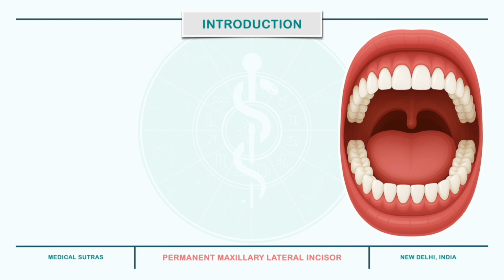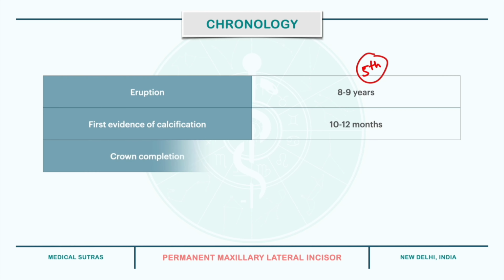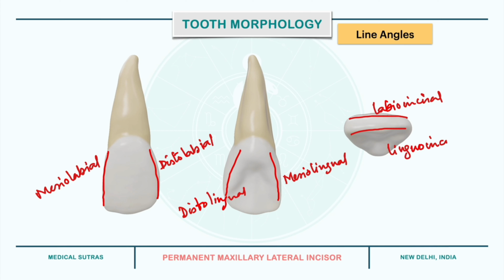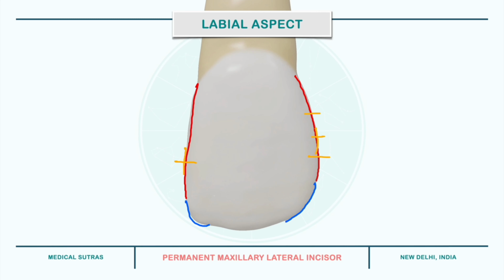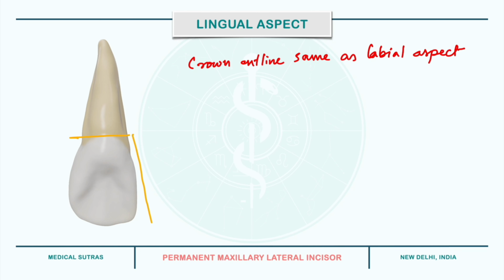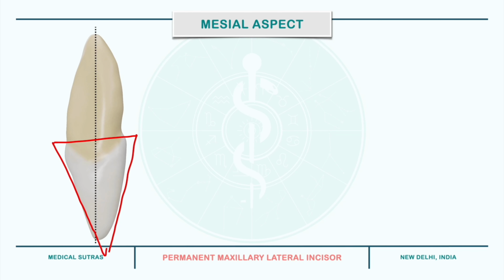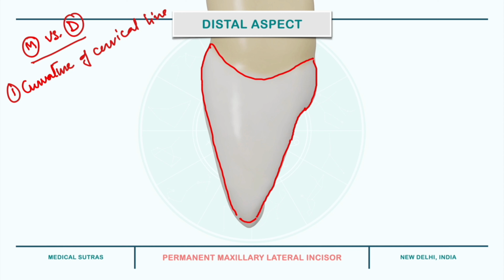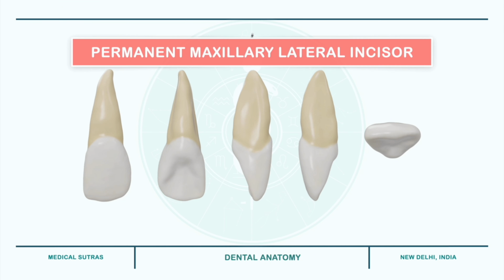Permanent Maxillary Lateral Incisor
1. Nomenclature, Position, Function and Tooth Notation
2. Chronology
3. Dimensions
4. Surfaces, Line Angles, Point Angles
5. Morphology from labial, lingual, mesial, distal and incisal aspects.

References:
1. WHEELERS DENTAL ANATOMY PHYSIOLOGY AND OCCLUSION
2. Textbook of Dental Anatomy, Physiology & Occlusion, Rashmi GS Phulari

For complete details on the topics, check out our comprehensive notes on Dental Anatomy on the MedicalSutras app

Musician: @iksonmusic